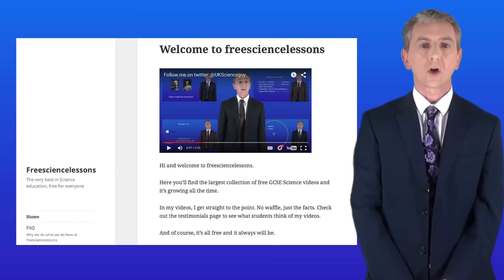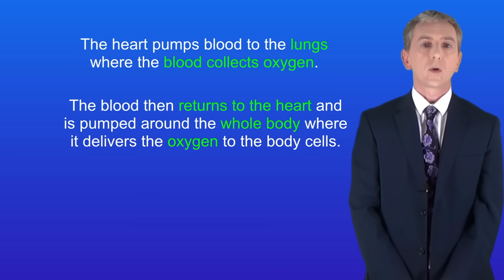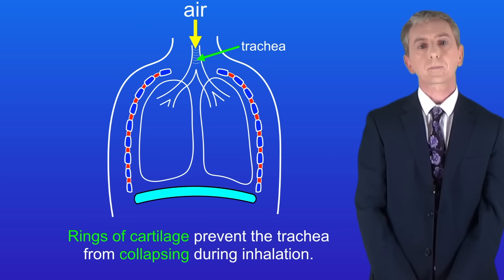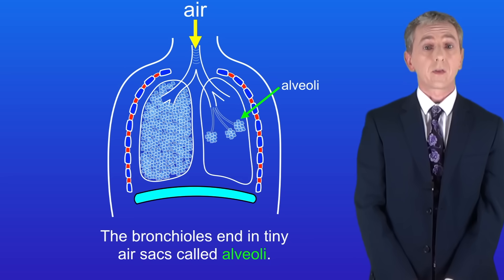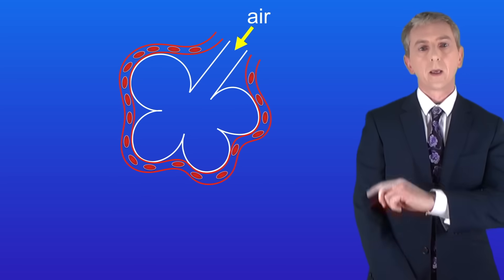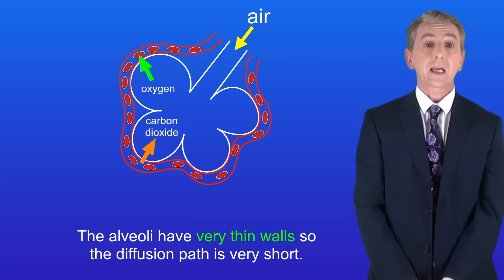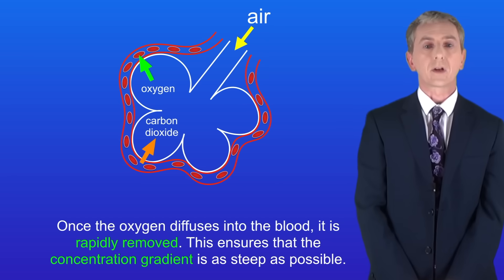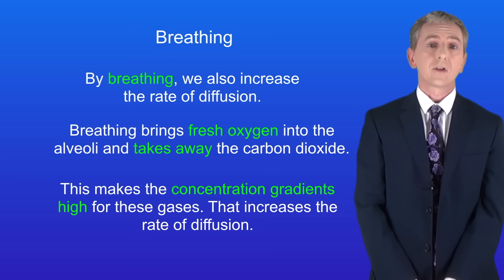GCSE Biology Revision "Gas Exchange in the Lungs"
In this video, we look at how gases are exchanged in the lungs. We start by looking at the overall structure of the lungs and then explore how the alveoli are adapted for maximum diffusion of gases in and out of the bloodstream.